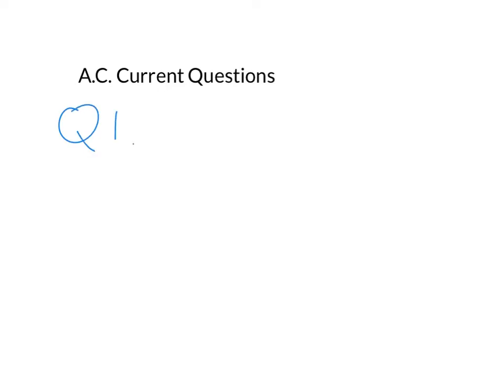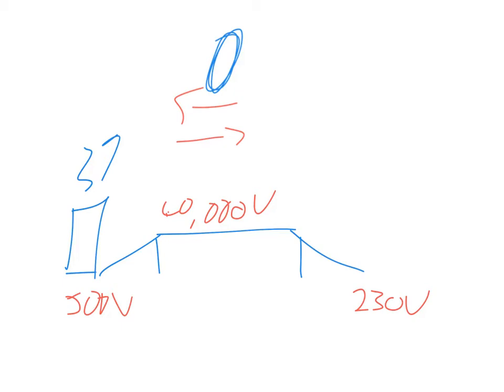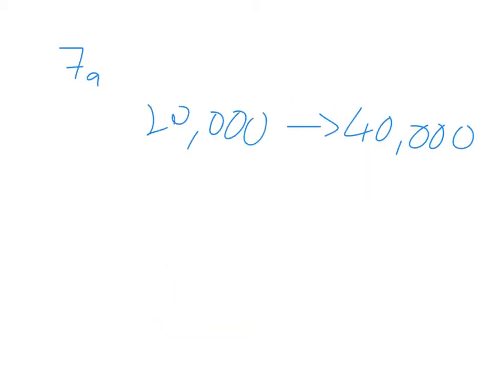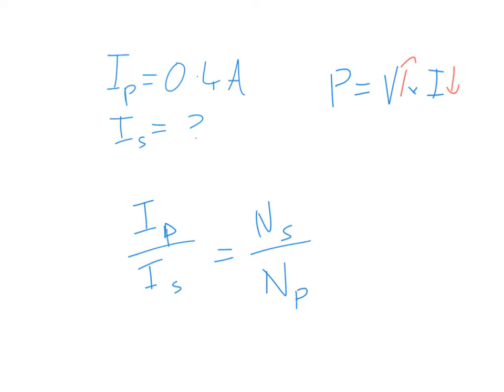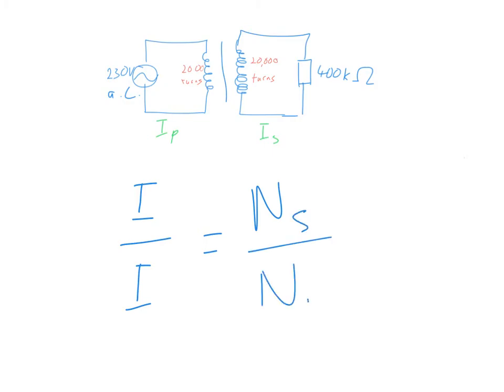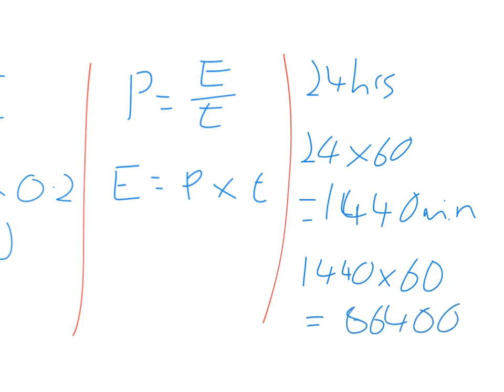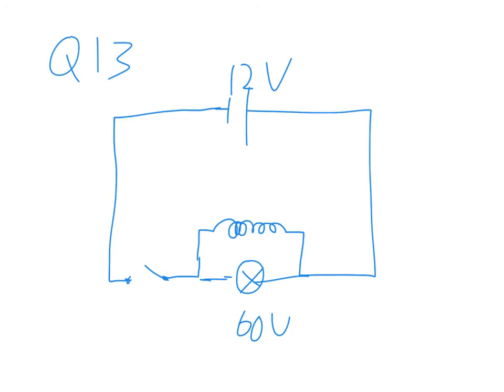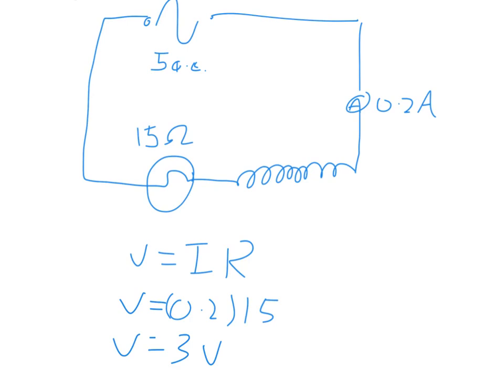Mutual and Self Induction Questions